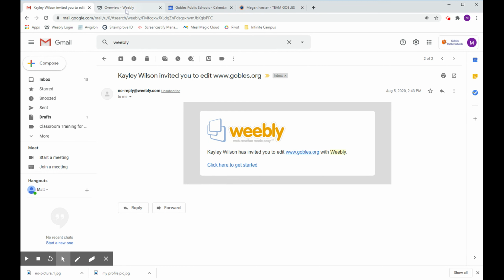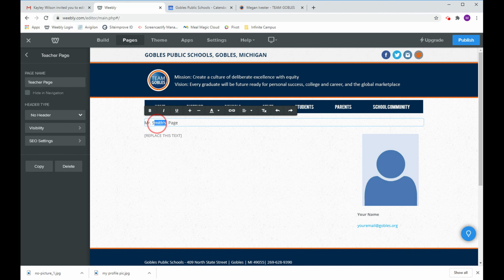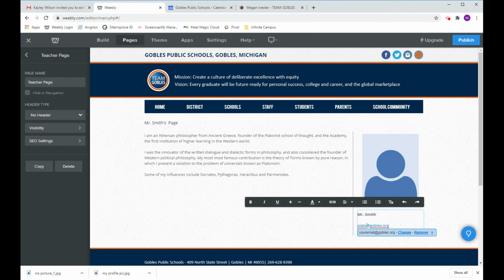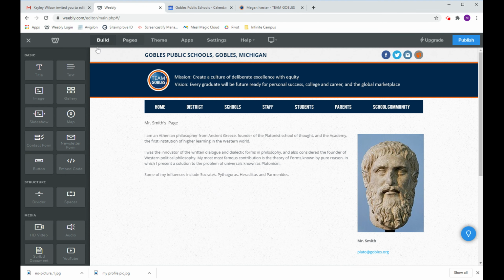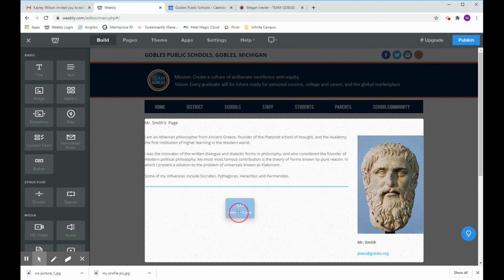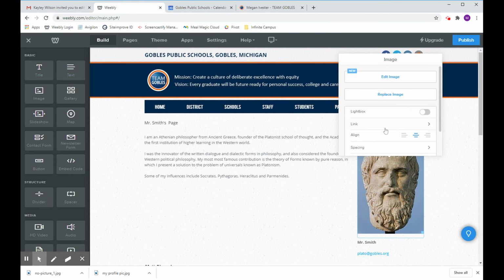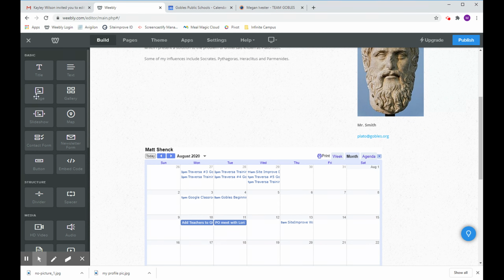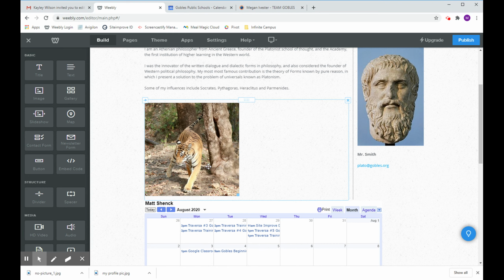Weebly and your Teacher Page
Getting started with your Gobles teacher page in Weebly.